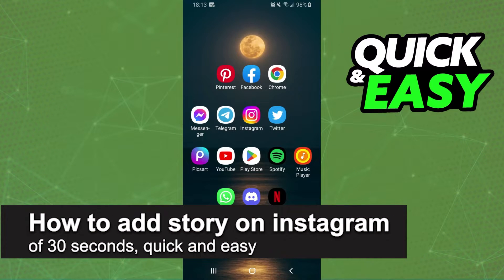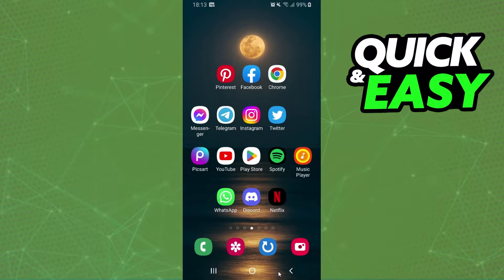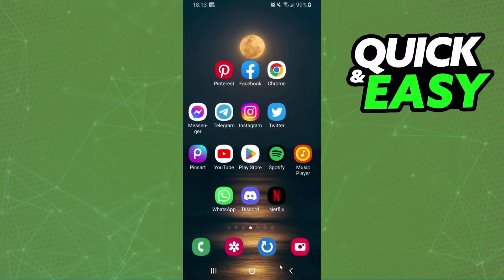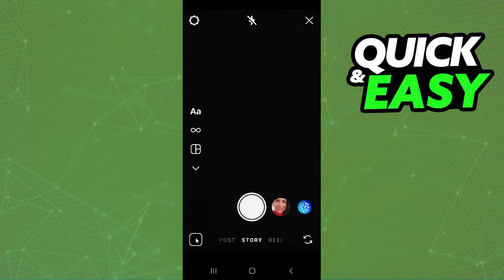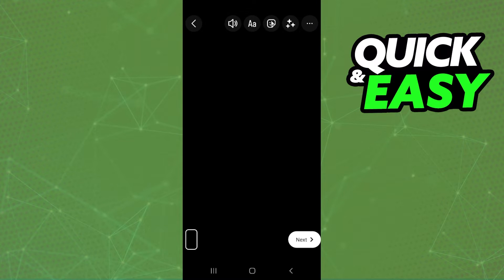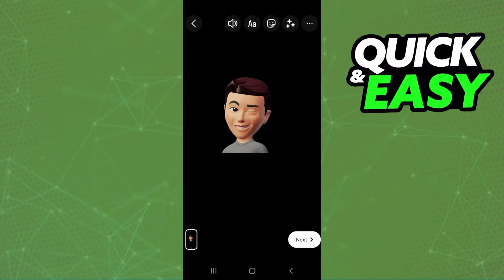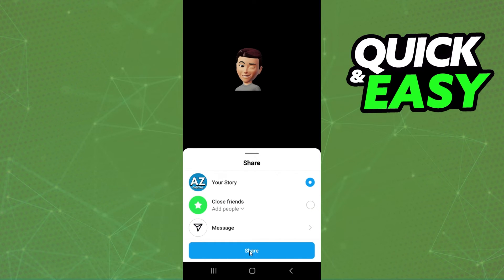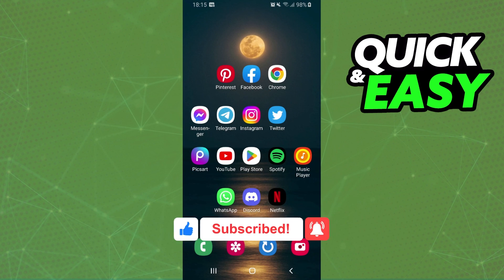How To Add Story on Instagram Of 30 Seconds [EASY!]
In this video I will show you how to add story on instagram of 30 seconds.

I hope I have helped you with the video!